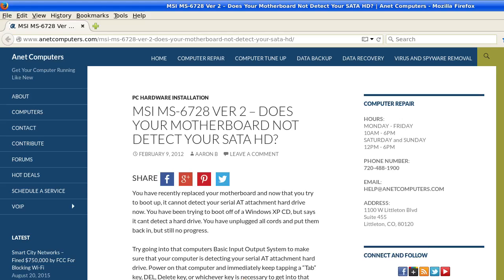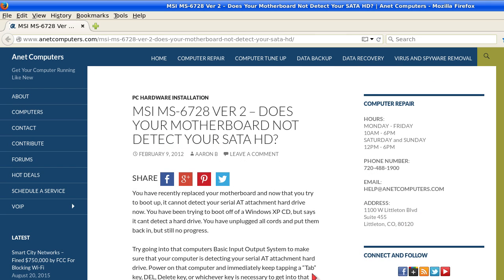MSI MS-6728 Ver 2 - Does Your Motherboard Not Detect Your SATA HD?